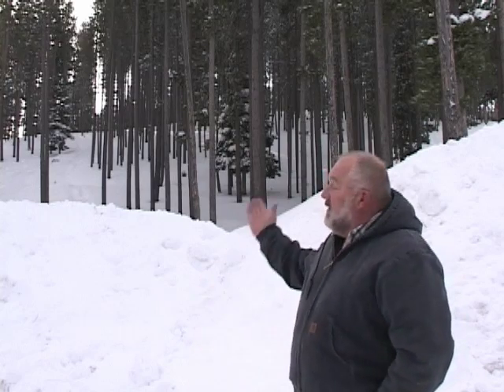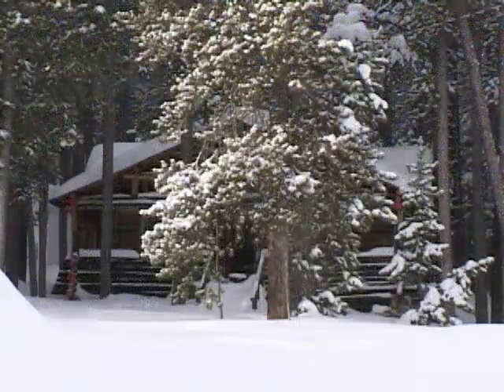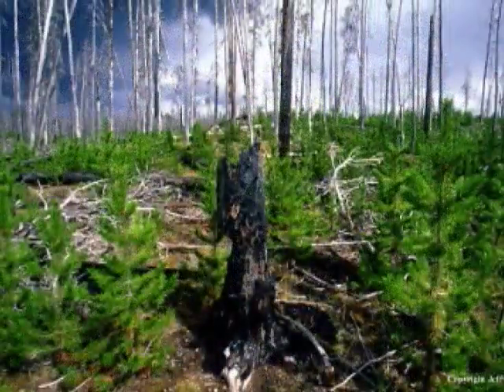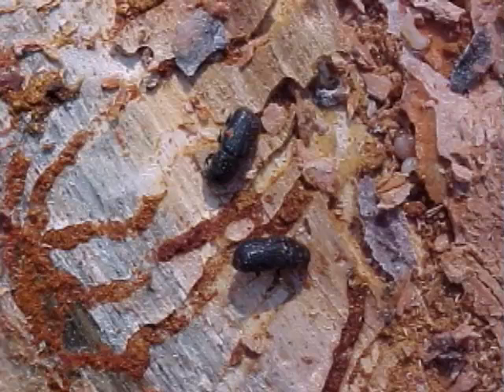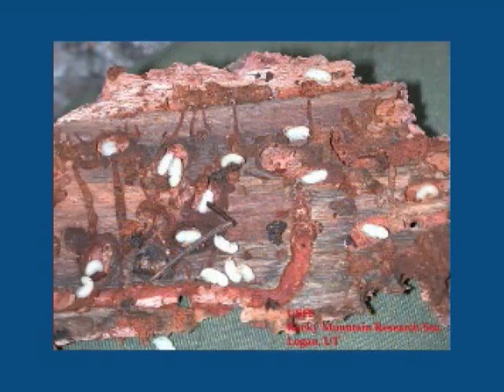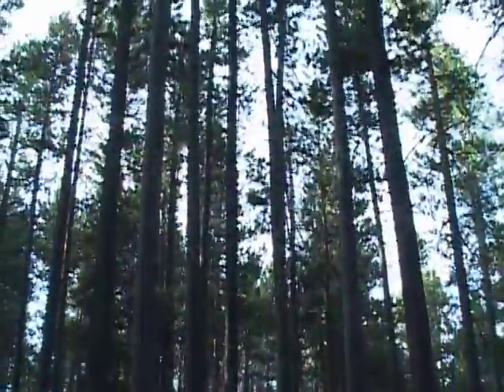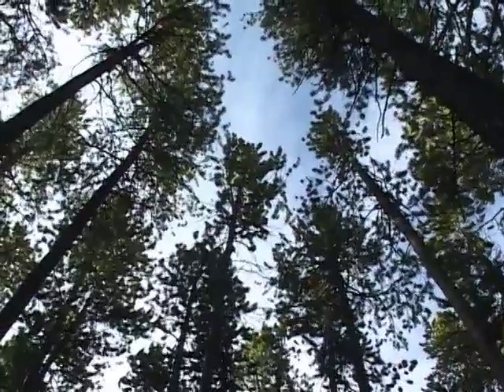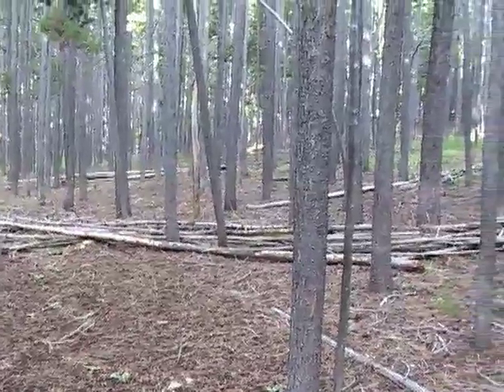Lodgepole Pine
Lodgepole Pines are long lived trees that have been used by humans for thousands of years.